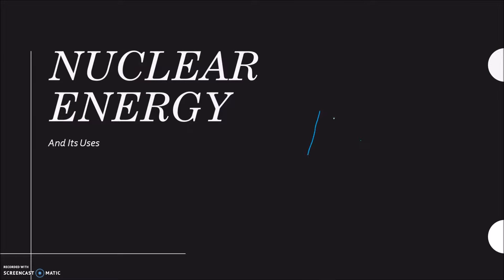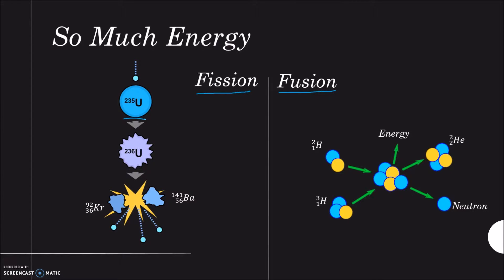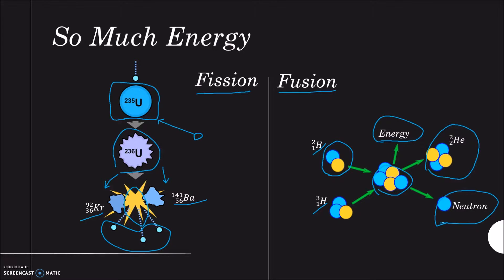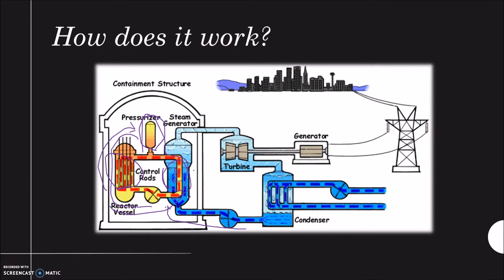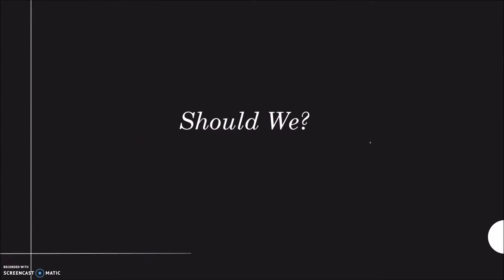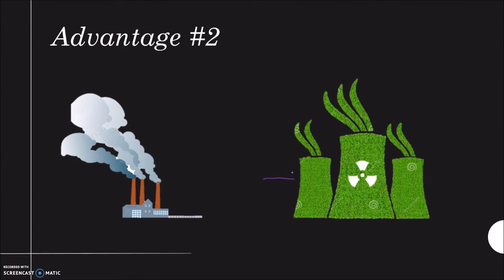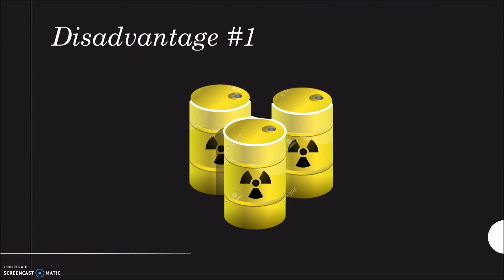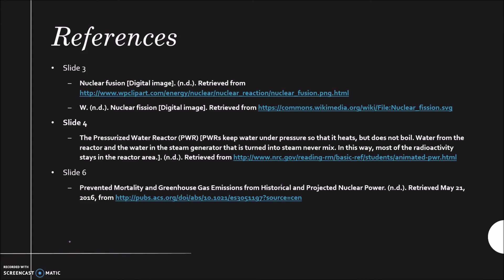Nuclear Energy And Its uses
Just a weird presentation for my physics class